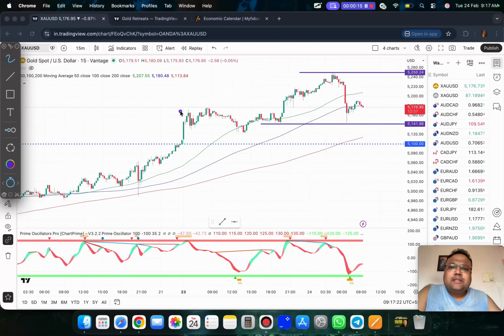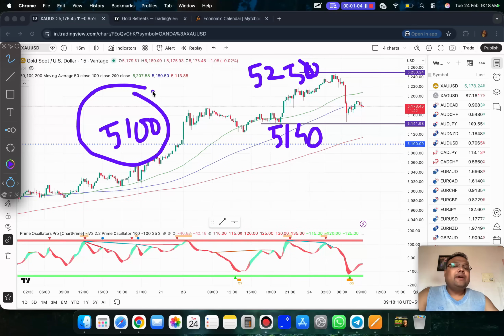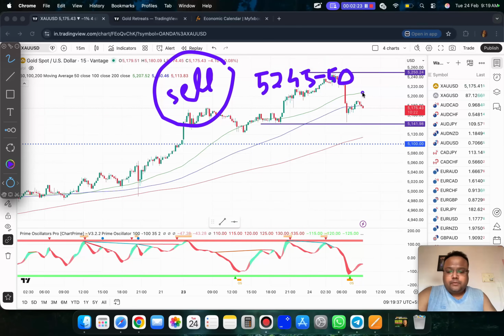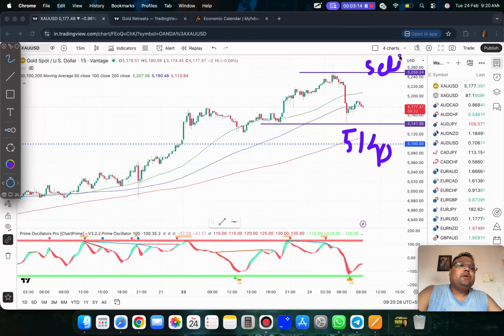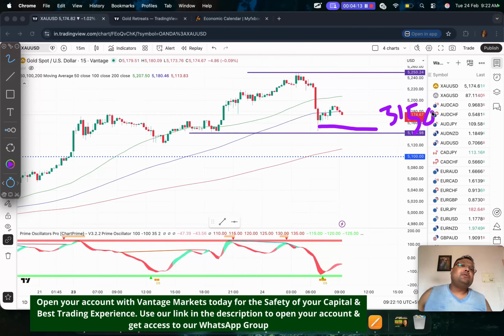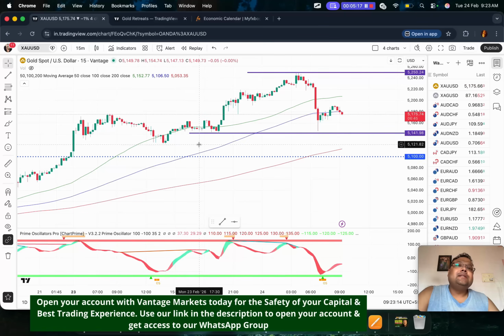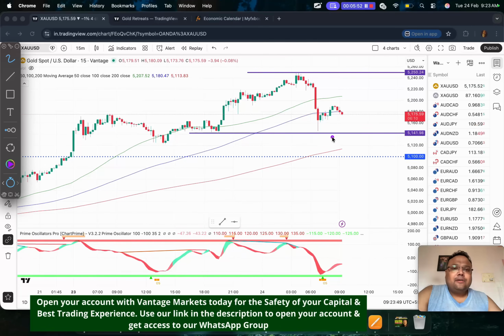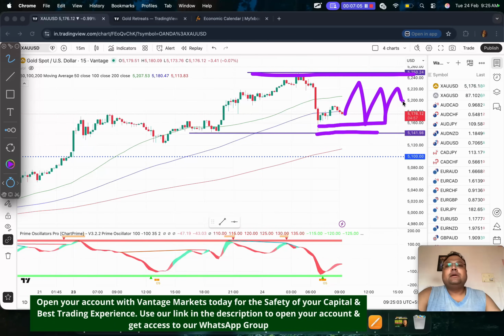GOLD XAUUSD Trading Strategy TODAY 24-25 FEB | XAUUSD Analysis TODAY 24-25 FEB | GOLD Forecast TODAY